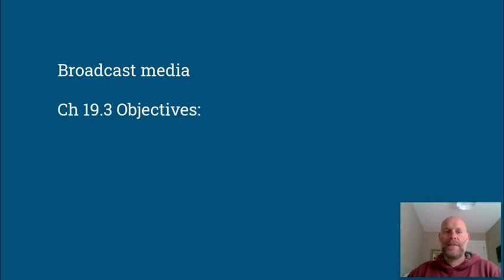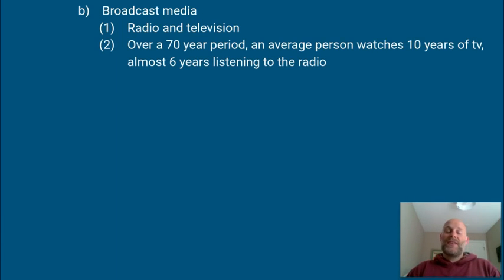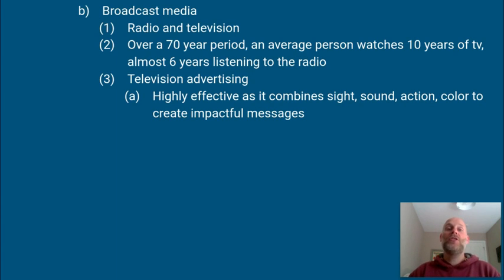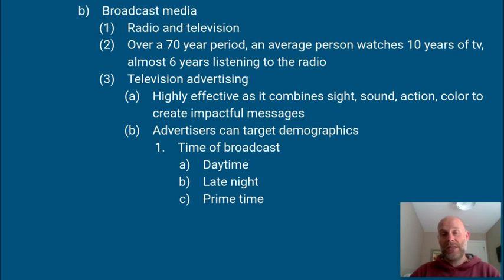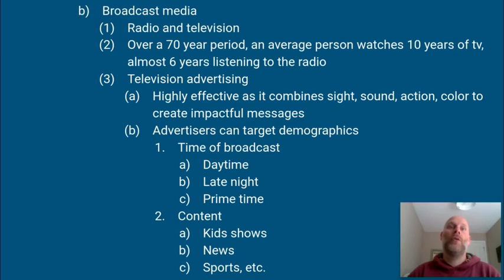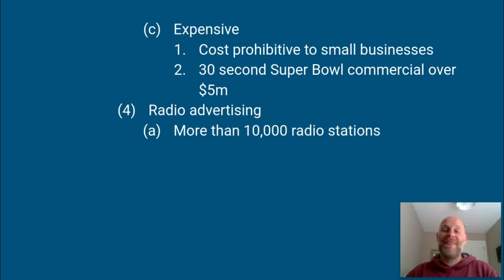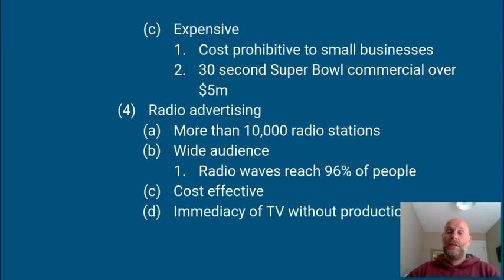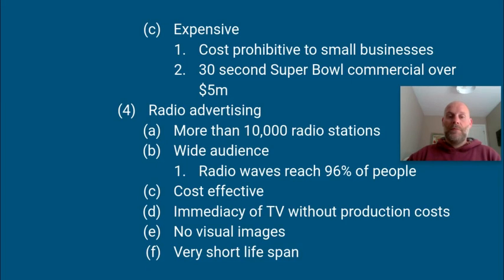Mkt ch 19 pt 3 Broadcast Media